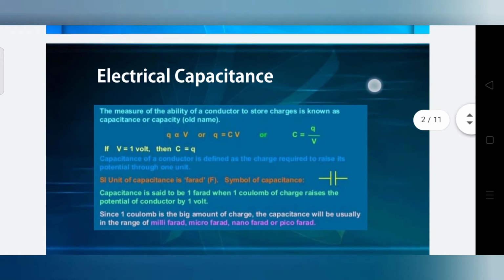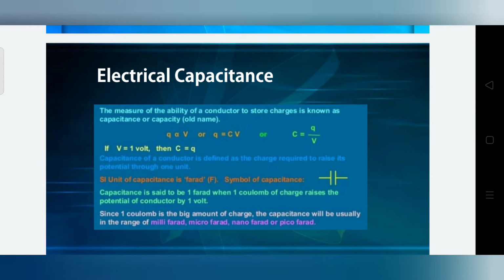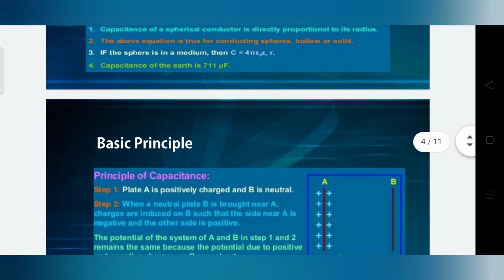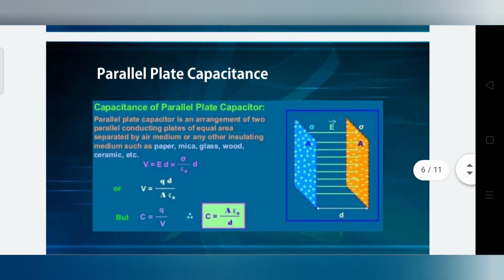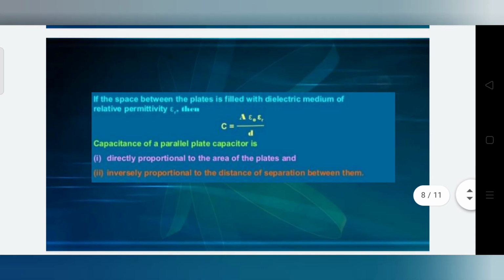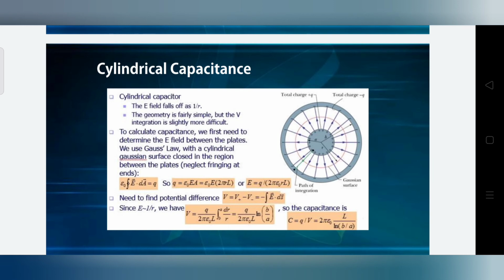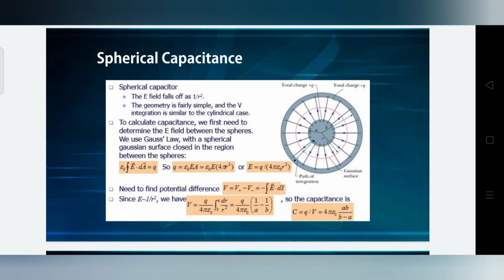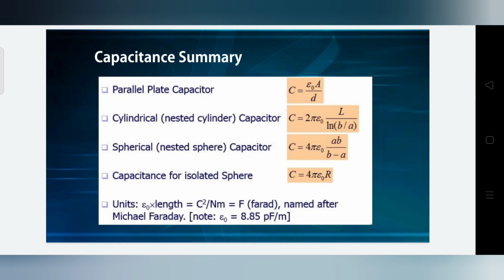Capacitance and its sub topics (Parallel, Cylindrical and Spherical Capacitance)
Get Important Equations and formula about capacitance, parallel, spherical and cylindrical capacitance.